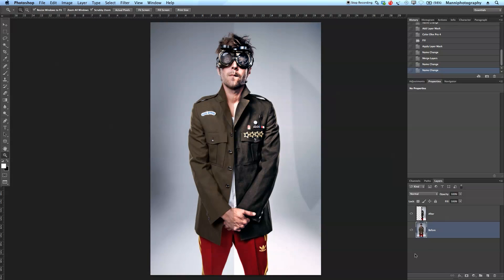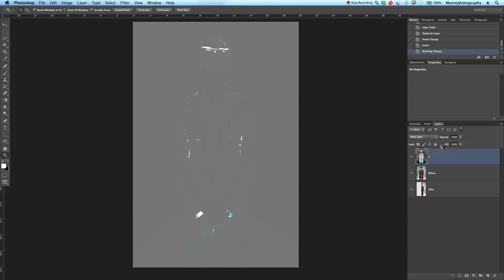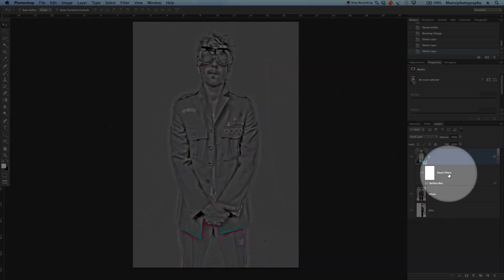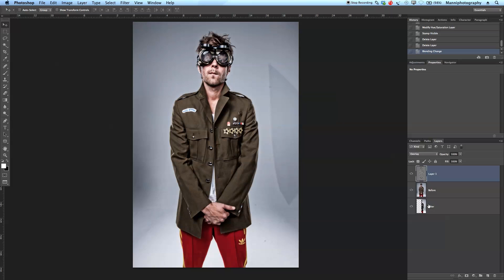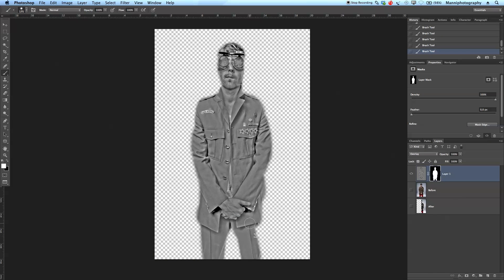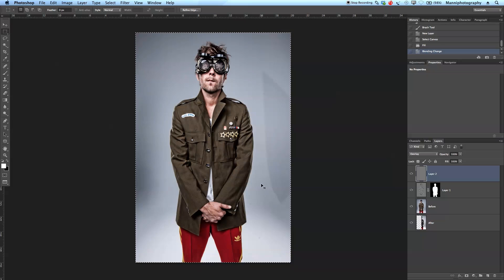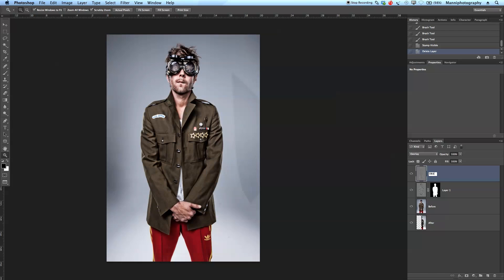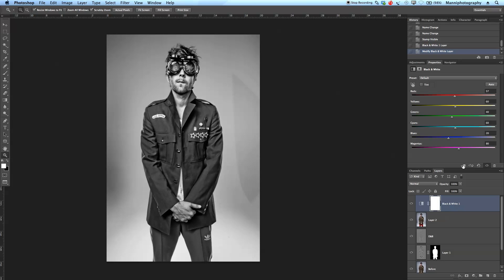Grunge Effect - Photoshop Tutorial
Grunge Effect In Adobe Photoshop - Photoshop Tutorial

In this week's photoshop tutorial, I'll be showing you an easy technique on how to add an awesome grunge effect to your image. We will start out with a simple duplicated layer then invert it and apply a surface blur filter. Once we have managed that we will apply a different blending mode and do a few more adjustments in order to get a really good grunge effect. In order to get this process perfectly done, please watch the complete photoshop tutorial!